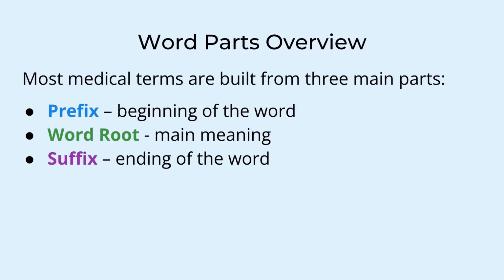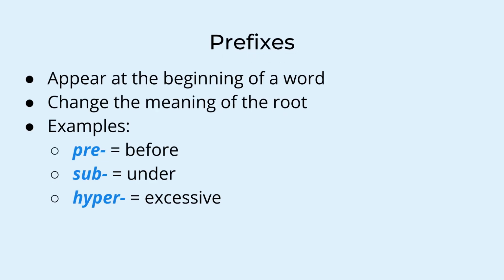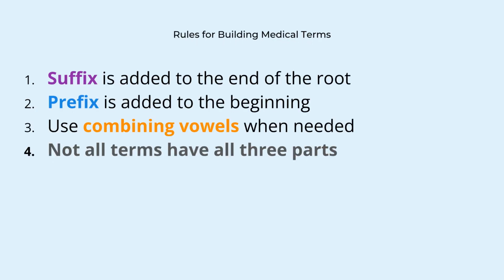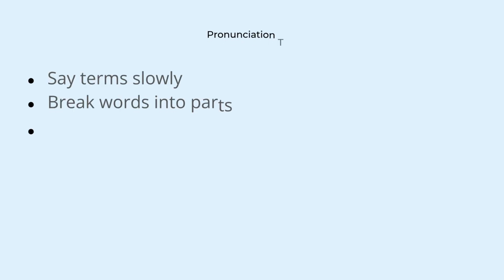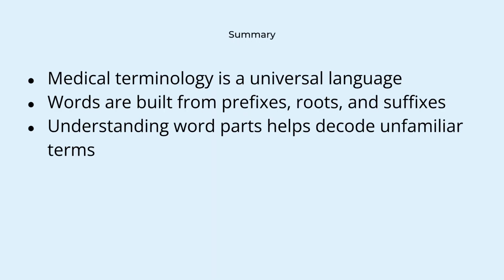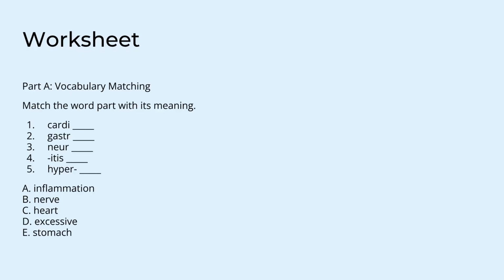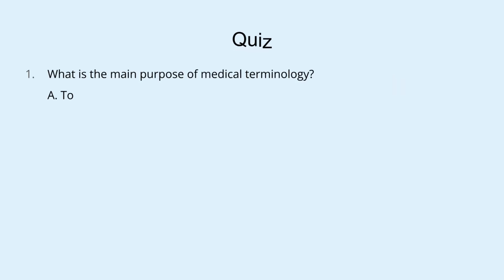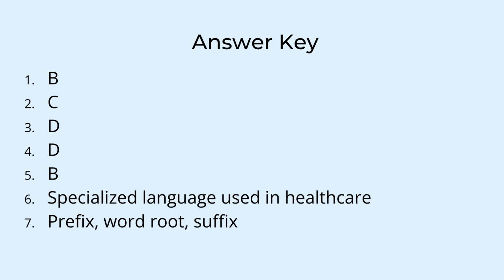Medical Terminology Basics - Foundations of Health Science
**Welcome to Foundations of Health Science!**

This channel is dedicated to helping students understand the core concepts of **health science**, including **medical terminology, anatomy & physiology, and biology foundations**.

Each lesson is explained clearly and step-by-step, making complex medical language easier to understand for:

* High school health science and CTE students
* Intro college and allied health students
* Anyone preparing for healthcare programs or certifications

Whether you’re studying medical terminology or reviewing foundational science concepts, this channel is here to help you build confidence and understanding.

Foundations of Health Science provides educational content for high school students, career and technical education (CTE) programs, and adult learners. Videos are not intended to be directed toward children under the age of 13.